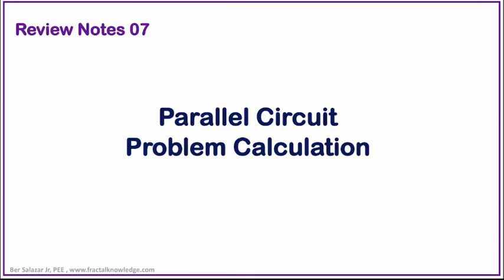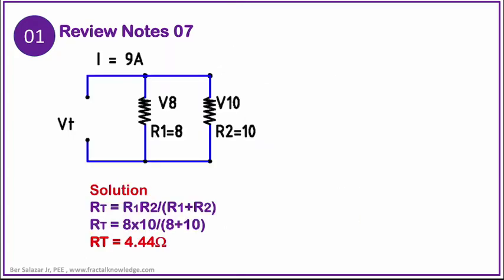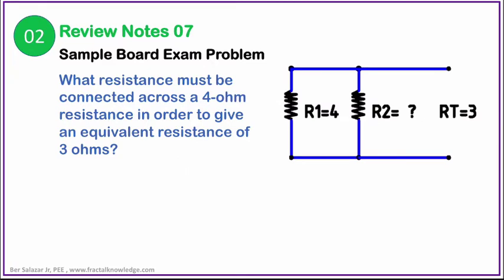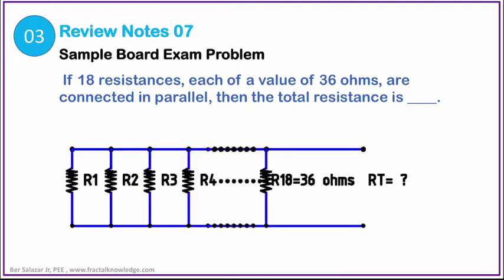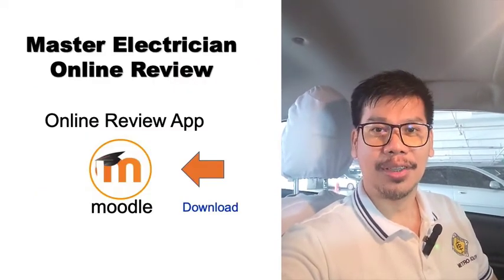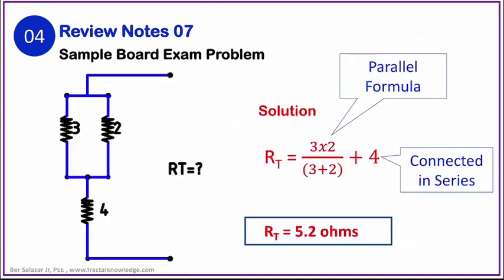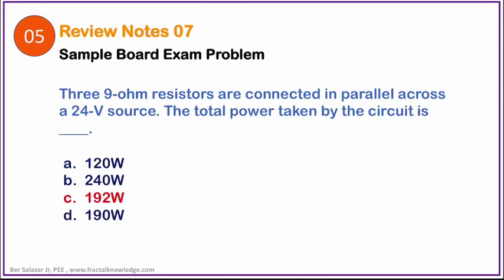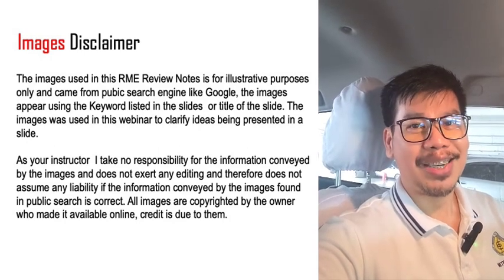Master Electrician Review Notes 07 - Parallel Circuit problems and solutions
Master Electricians review notes 07 focuses on solving problems in parallel circuit that are commonly appearing in the master electrician licensure examination.